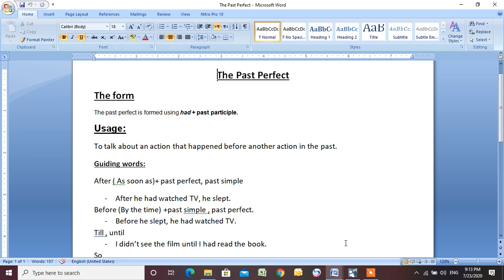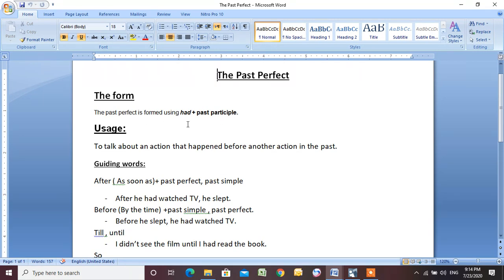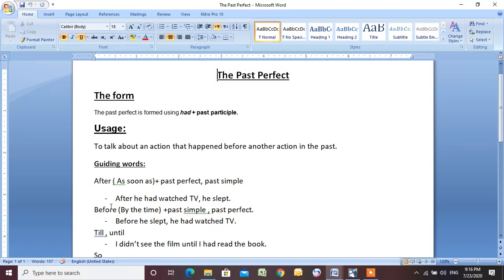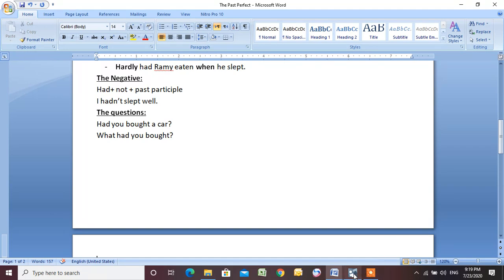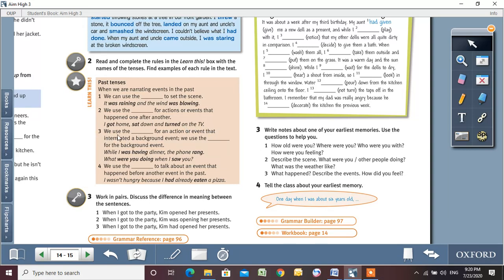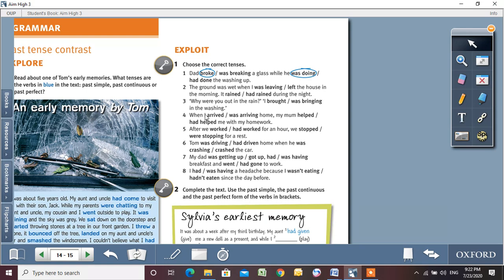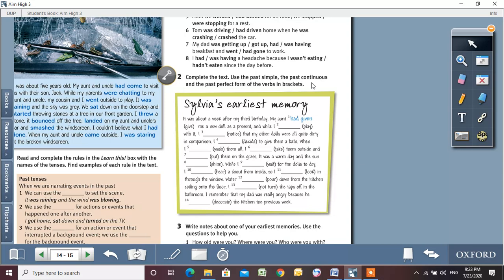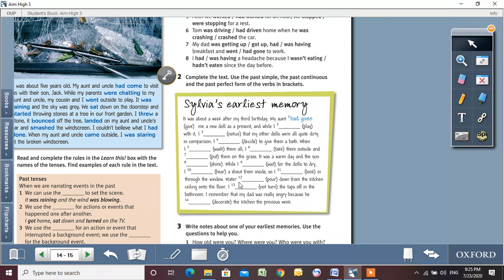unit 2 past tenses 2(Middle 3)